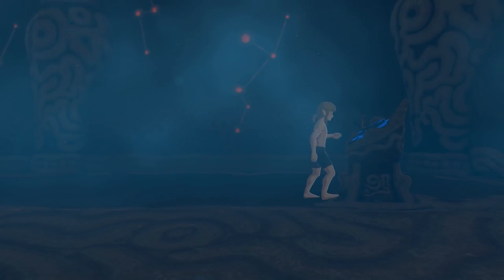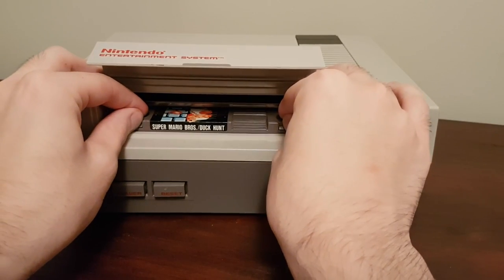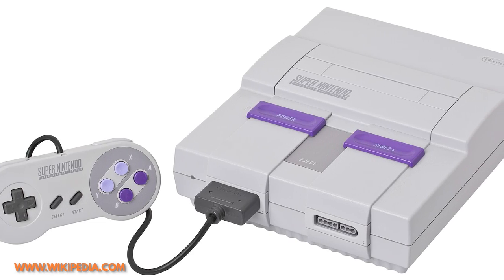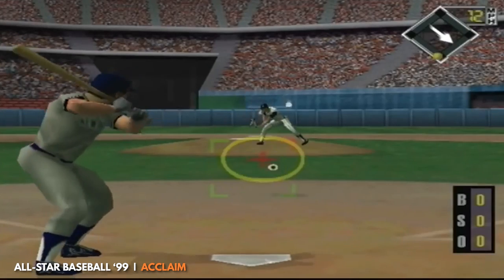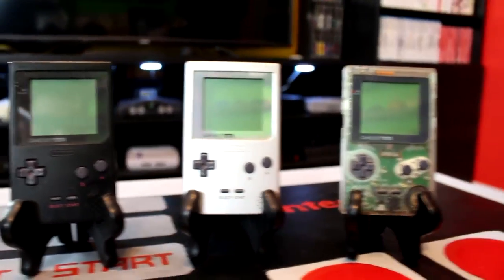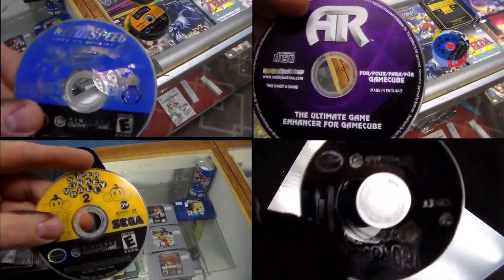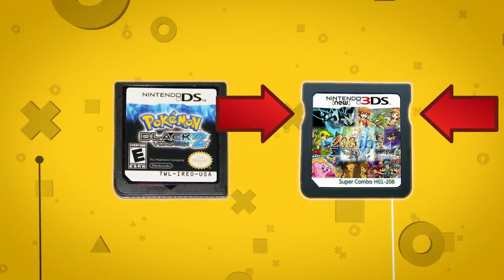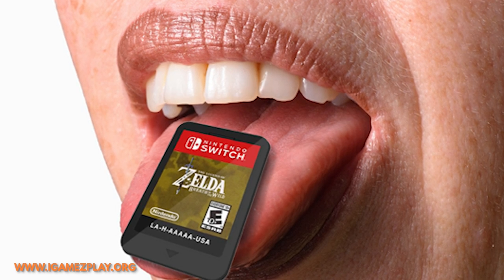The Evolution Of Nintendo's Cartridges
Every generation of video game consoles brings on new challenges and new ideas. Out of all the major video game companies in the market today, none have gone through such drastic changes as Nintendo. As one of the longest running gaming companies in the world, Nintendo didn’t start with video games. In fact, their very first product ever was a line of hanafuda playing cards back in the 1890s. Now firmly in the video game industry, they have had a long list of consoles, each with unique designs and features. However, for today’s video we will be looking at something smaller, but just as iconic; the video game cartridge. From the Nintendo Entertainment System to the recent Switch, NIntendo has always had something for players to click in or insert to get the game started, and their history and evolution is an interesting tale. So we will be starting with the earliest example of cartridges, the Nintendo Entertainment. From there we will hit on other Nintendo gems like the Nintendo 64. We’ll even look into the development of some odder cartridges like the unique design of the DS and 3DS cartridges for their handheld systems. Lastly, we will take a look at the Nintendo switch and how this tiny tablet and console has taken the cartridge game a step further. Will Nintendo continue their tradition of cartridges in the future? Who’s to say, but sit back and relax and enjoy this dive into gaming history.

00:00 Intro
00:27 #1 Nintendo Entertainment System
01:37 #2 Gameboy
02:46 #3 Super Nintendo Entertainment System
03:51 #4 Nintendo 64
04:54 #5 Gameboy Color
05:56 #6 Gameboy Advanced
07:10 #7 Gamecube
08:14 #8 Nintendo DS
09:17 #9 Wii
10:00 #10 Switch
10:57 Outro

Written by: Zack Latino
Narrated by: Antony W.
Edited by: Jean Bernard